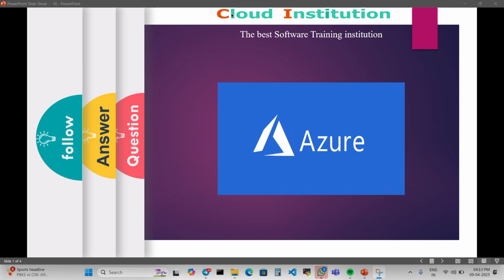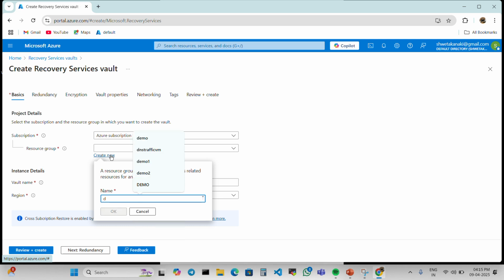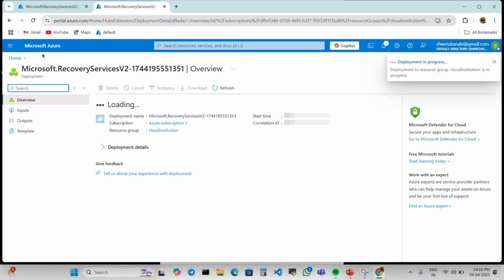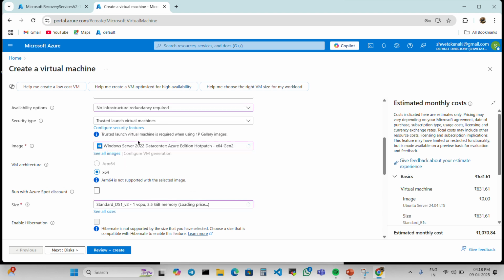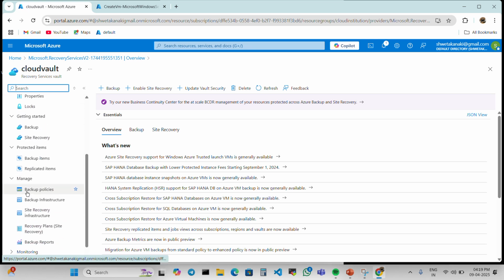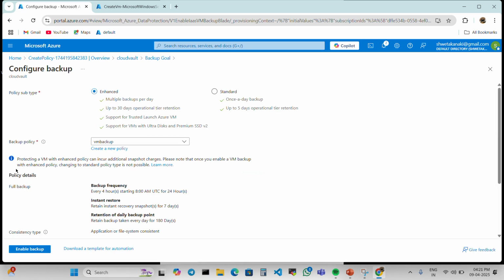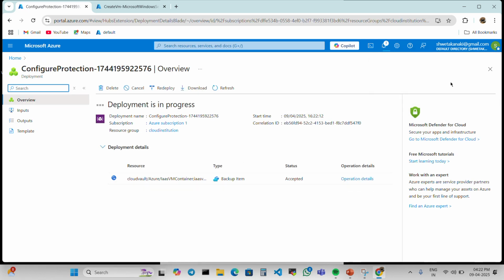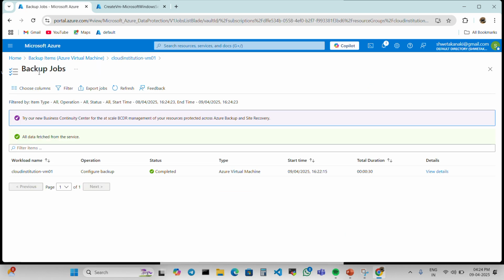Azure Tutorial -Recovery Service Vault